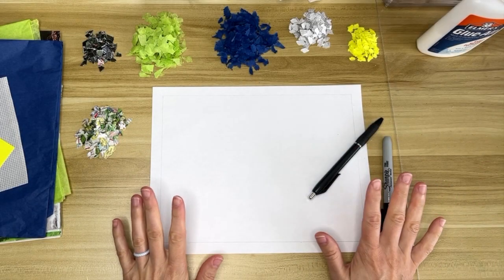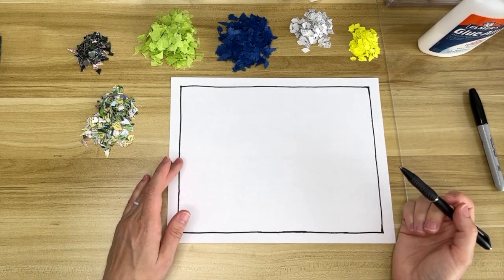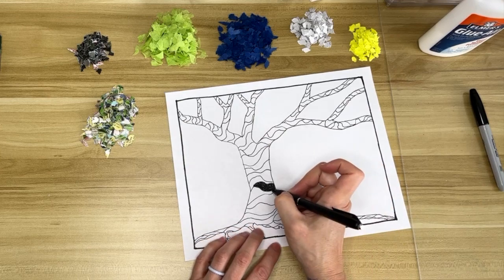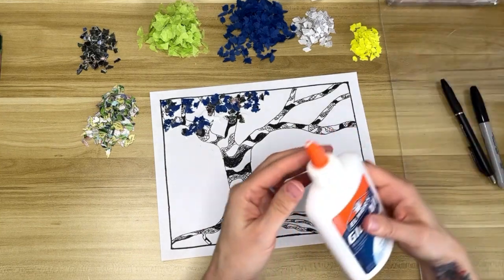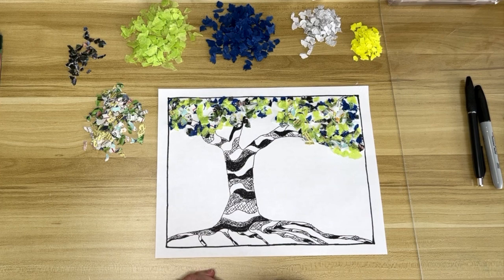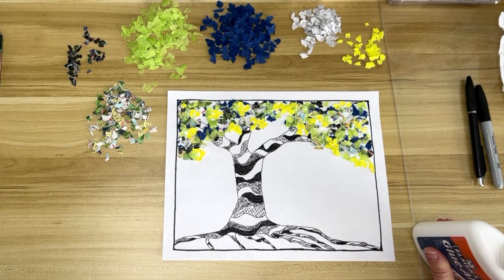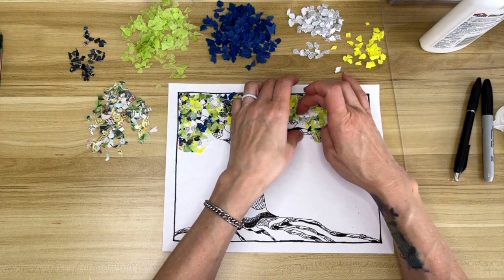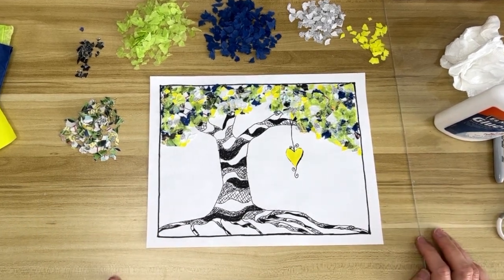Everyday art supplies - Confetti tree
Today we'll create another work of art from everyday home or office supplies - no paint, markers, stamps, or other art supplies needed. Grab some paper, glue, and a pen and make something fun with me!